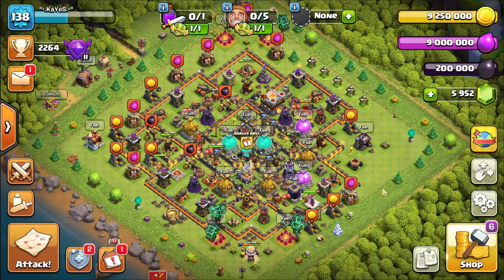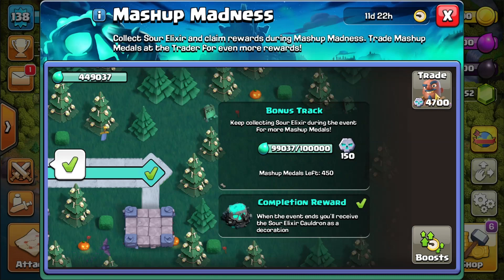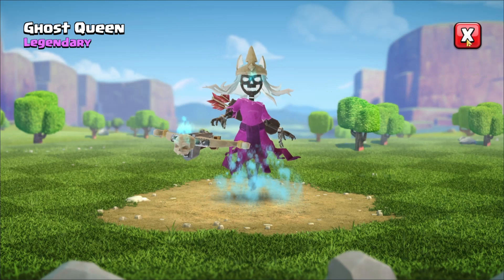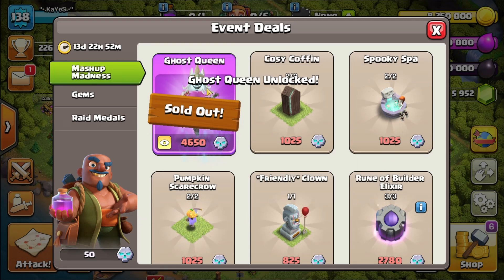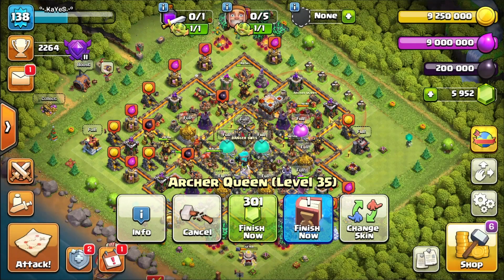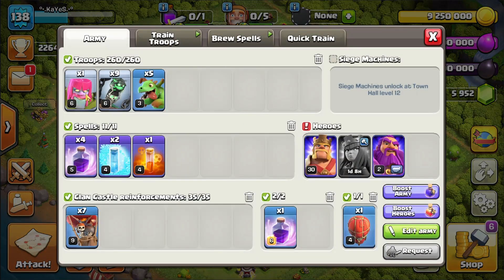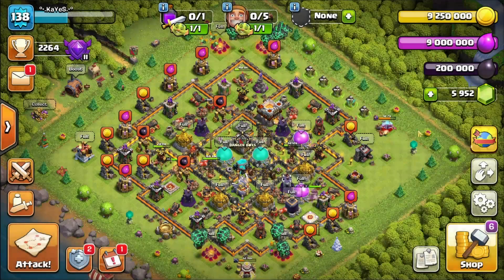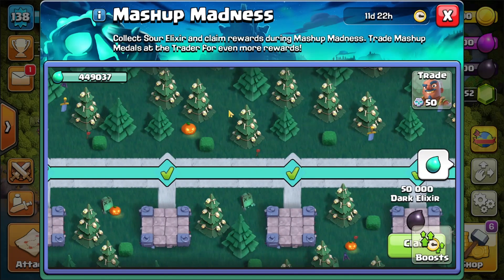Unlock Ghost Queen skin in 2-3 days : Clash Of Clans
In this video, I show you how I unlocked the Ghost Queen skin with 4650 Mashup Medals in 2-3 days playing Clash of Clans using only the LavaLoon combo attack. I share my army composition and attack strategy, and I also give you some tips on how to farm Mashup Medals quickly.

If you want to unlock the Ghost Queen skin quickly, I recommend watching this video!